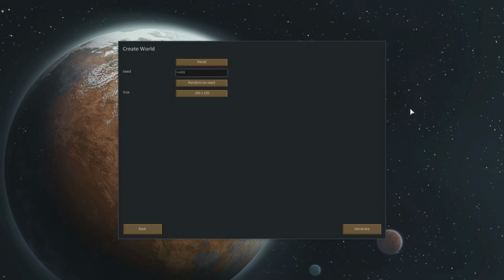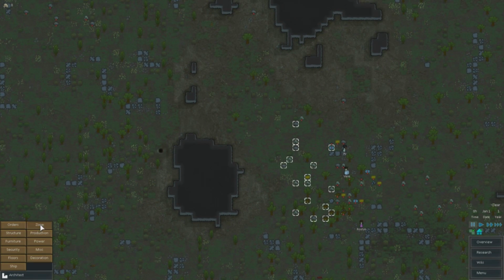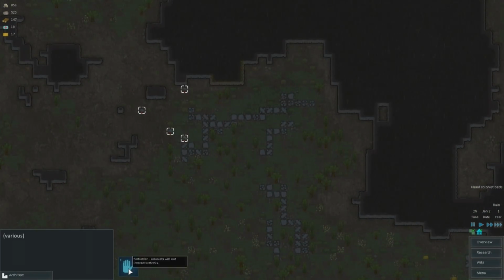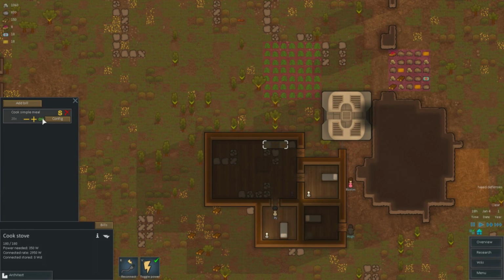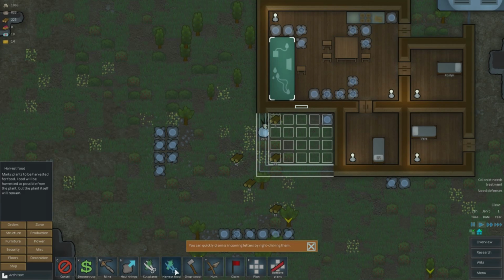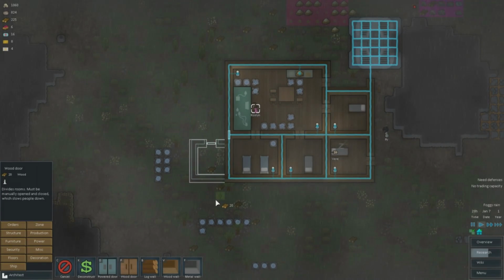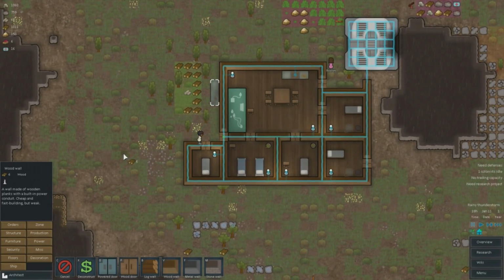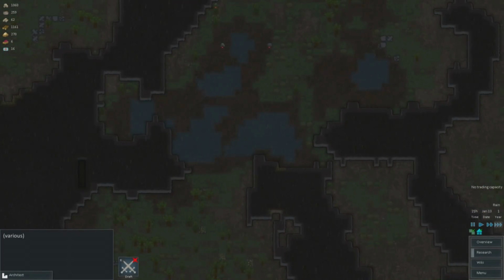Rimworld - 6 Months On - Alpha 6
Rimworld has been growing steadily in the months since its kickstarter completed, and the developer has been great at keeping everyone up to date with what he's doing with their donations. (you can read his daily changelog

Graphics and audio have improved significantly, colony mechanics have grown in complexity and features have been added at every level. And it still has a long way to go.

Maybe one day it will match Dwarf Fortress in complexity?